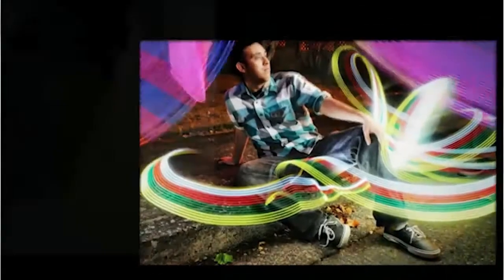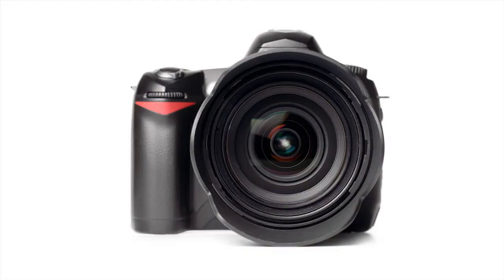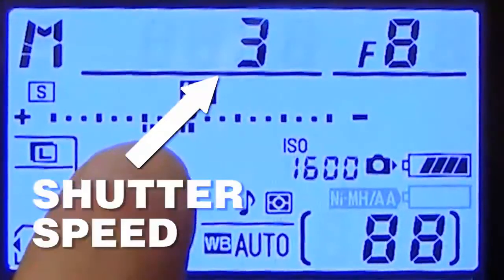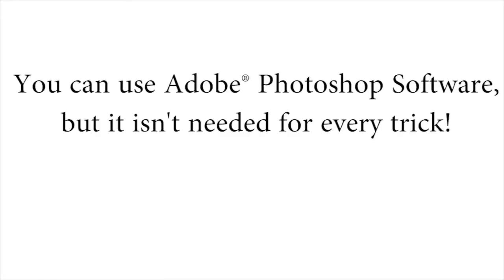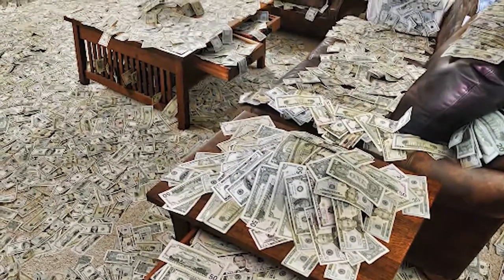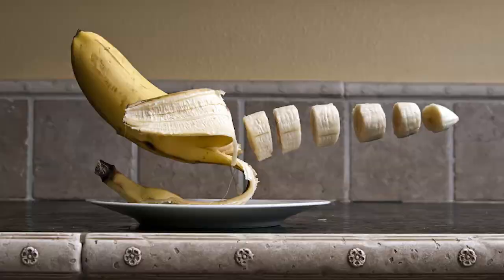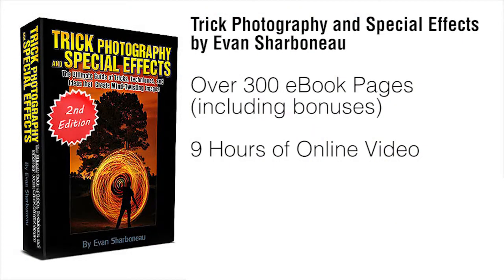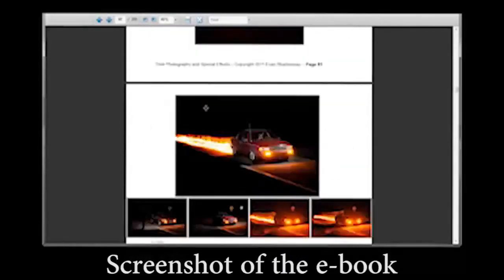Special Effects For Photos How to Do Trick Photography And Special Effects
Believe it or not, you don't have to own super expensive equipment or be some kind of camera wiz to take high quality camera shots like these...

... but all those hotdog pro photographers out there will NEVER reveal their secrets to you...

... so I'm about to do it for you.

If you've ever wanted to:
* Take breathtaking special effects shots with just your regular camera...
* Finally know how to create "light painting" images that are simply out of this world
* Improve your "regular" photography skills and take better photos immediately...

Then you need this guide because everything's going to be revealed on this

Trick Photography & Special Effects 2nd Edition is Your complete instructional guide on taking breathtaking special effects shots and cool images your friends won't believe...

It comes with 295 pages of instruction, 9 hours of how-to video tutorials, and contains over 300 creative photographs created by some of the most talented photographic artists around the world.

It's time for you to skip the months and years of being one of those enthusiast photographers - you know those poor guys who read all the magazines but doesn't have enough time to invest in getting the skills he really wants...

... you'll be skipping past that stage totally, and getting right to the point where you're an accomplished photographer, taking pictures that blow everybody away.

for more details about Special Effects For Photos How to Do Trick Photography And Special Effects